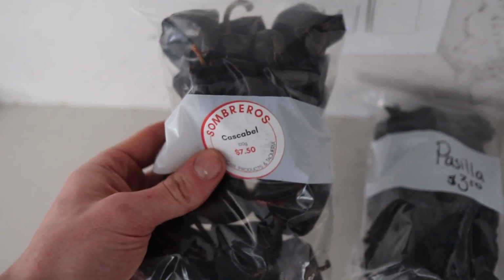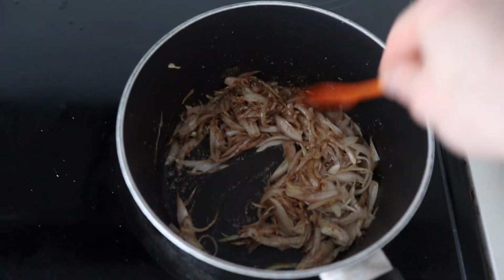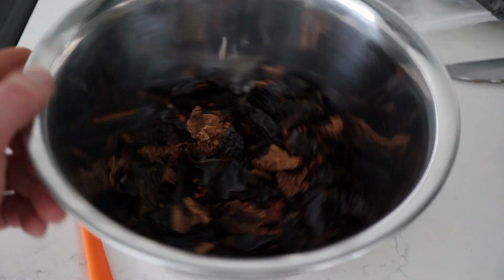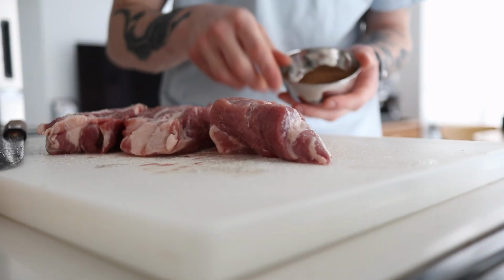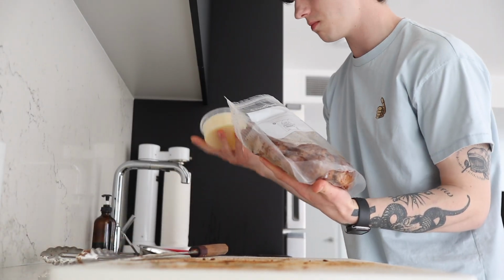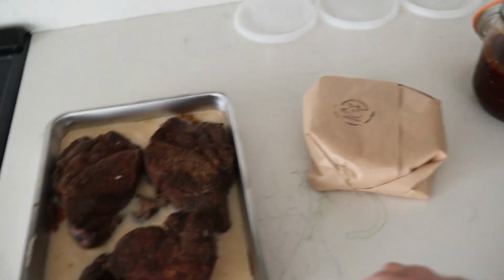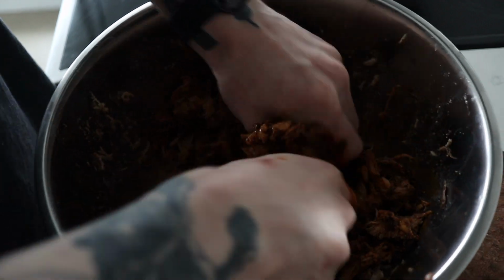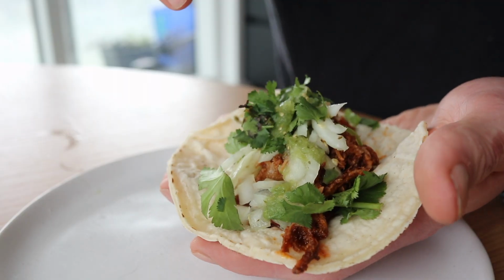Meal Prep Like A Cook: Sous Vide Pork Shoulder & Tacos 🌮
Hope you enjoy this week's video! This is a great way to bulk prep your protein so you can use them in different recipes throughout the week! Perfect for tacos, rice bowls and pretty much anything.

Spatula (USA
Veggie peeler (USA
Rolling pin (USA
Tongs (USA
Squeeze bottle (USA
Angled measuring cup (USA
Deli cups (USA ONLY)
Cambro Containers (USA ONLY)